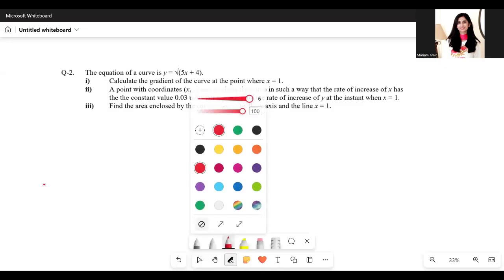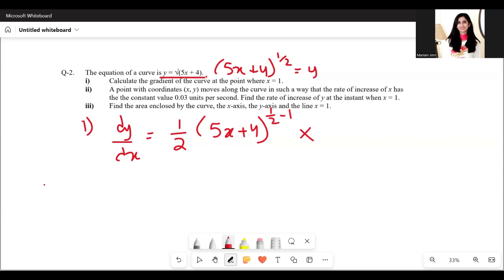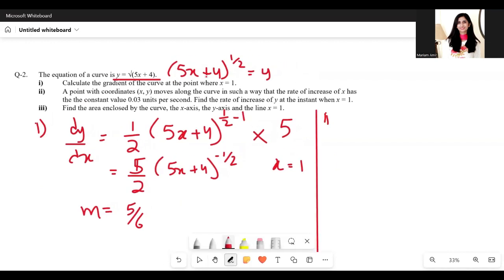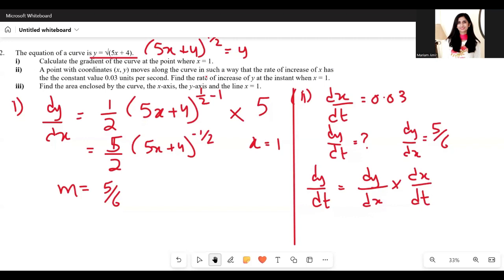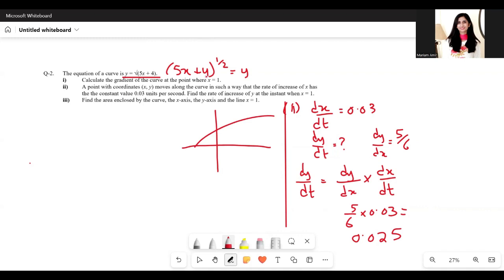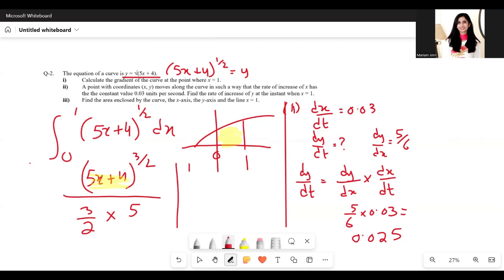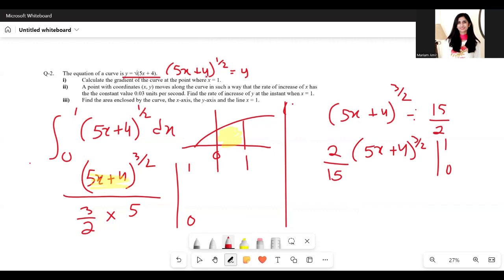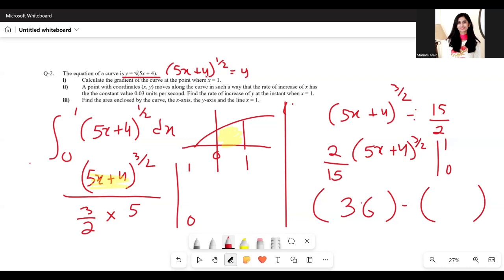Integration AS Past Paper Questions 9709/01/M/J/03 Q10